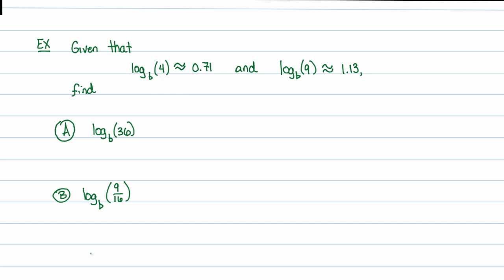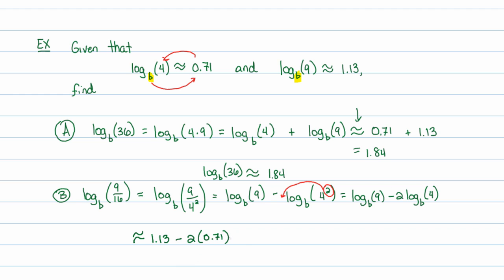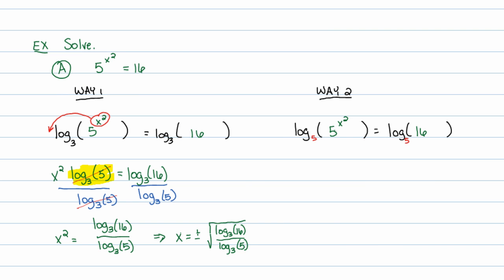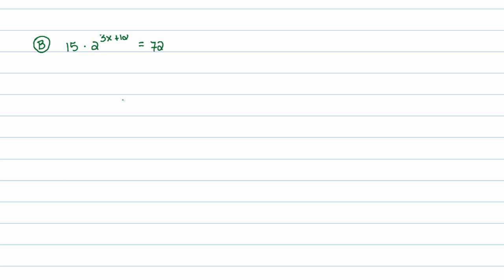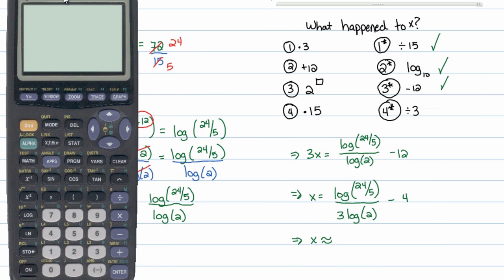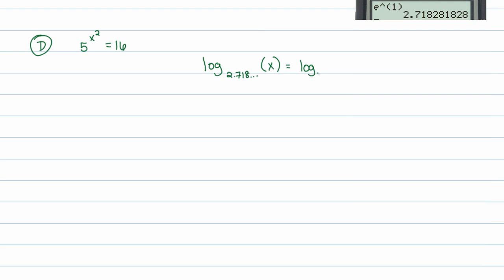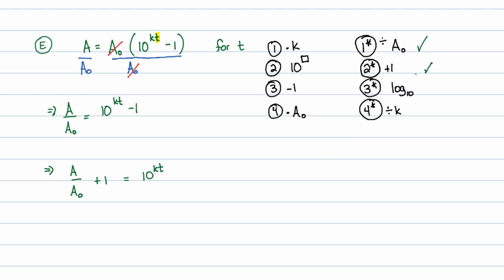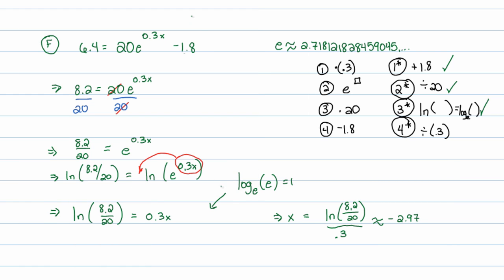Intermediate Algebra - Logarithms: Solving Any Exponential Equation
In this video, I show how to use the properties of logarithms to solve any exponential equation (that can be solved algebraically).  I also discuss natural logarithms briefly.